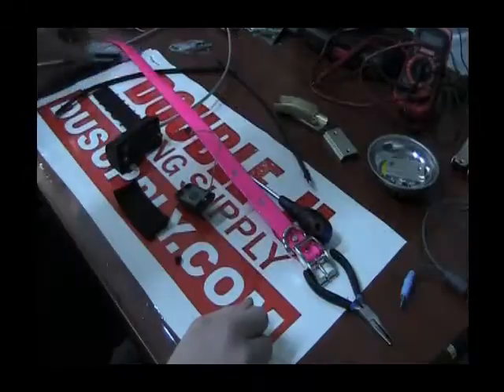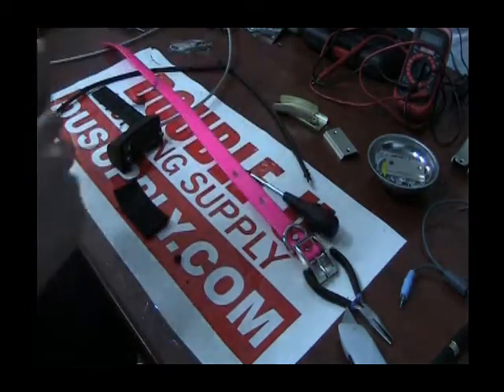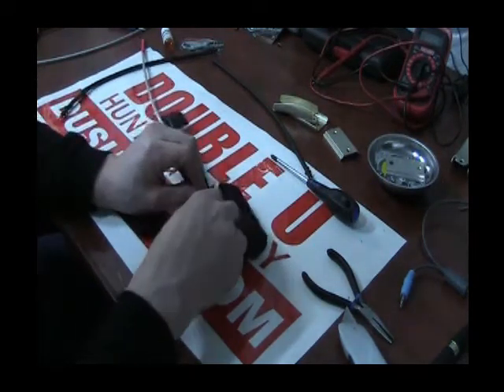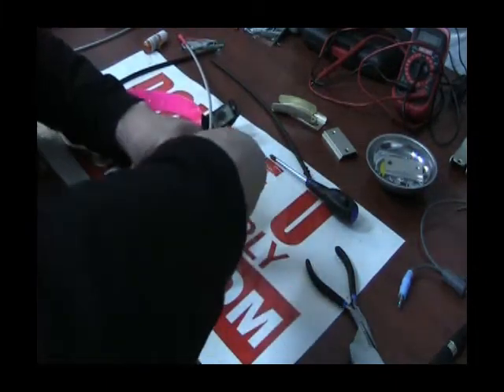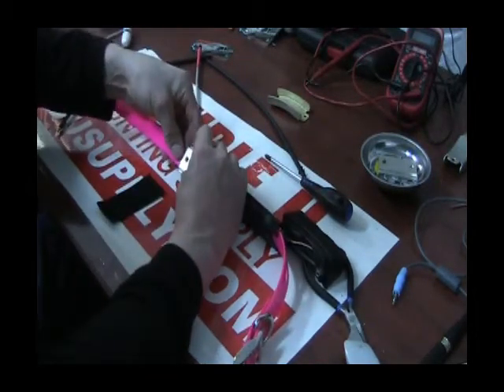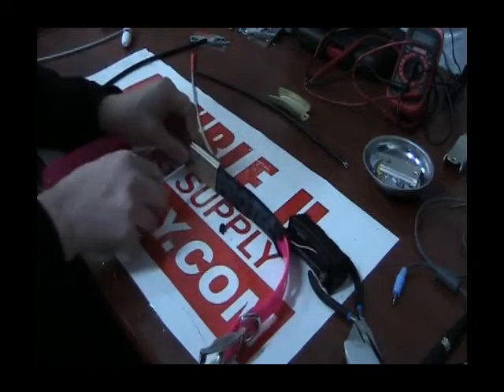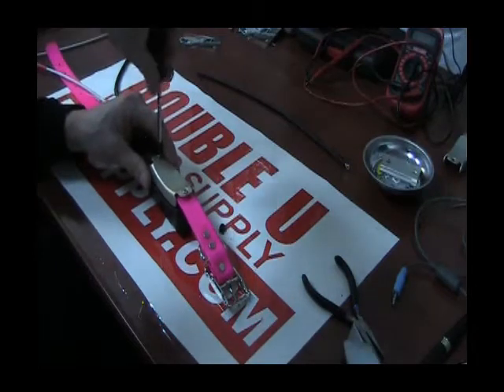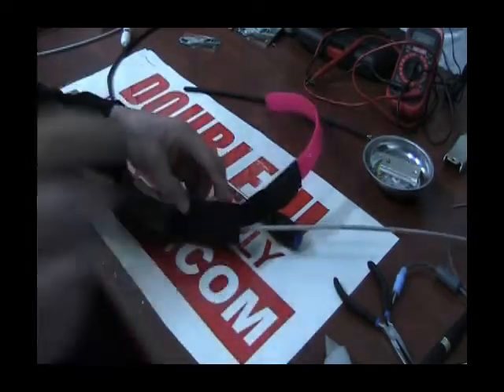Installing DC30 Dayglo Collar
Putting a Dayglo or Sunglo Colored Collar on a Garmin Astro DC30 tracking collar